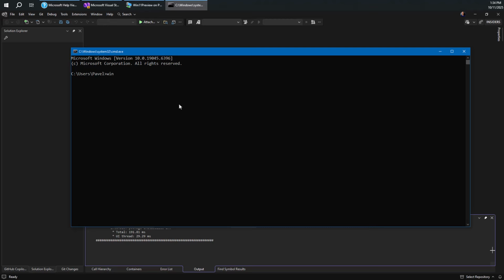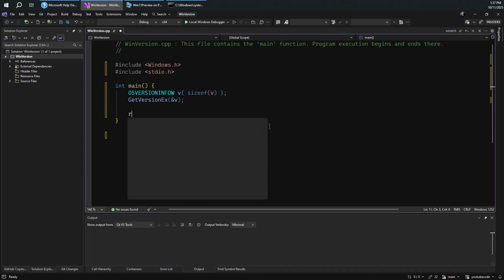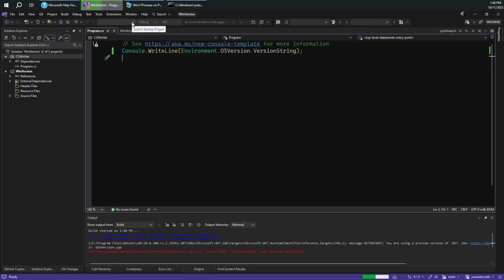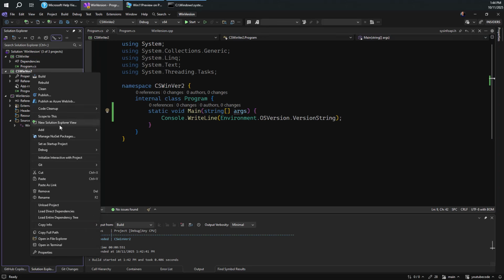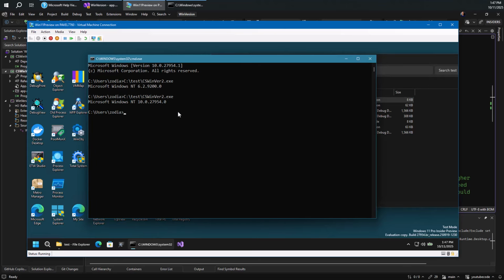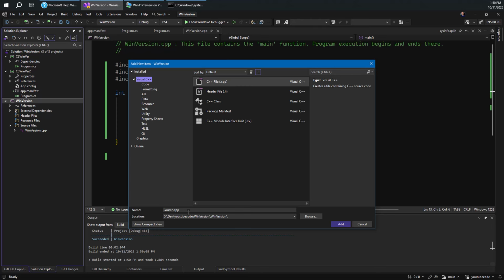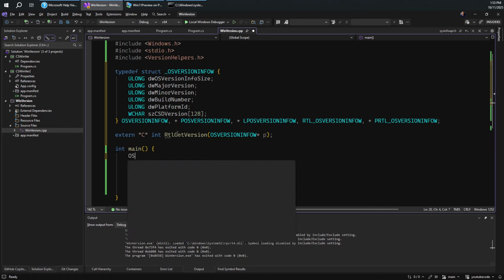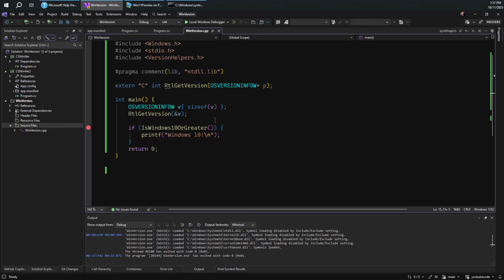How do I get the Windows Version Number?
Should be simple, right?